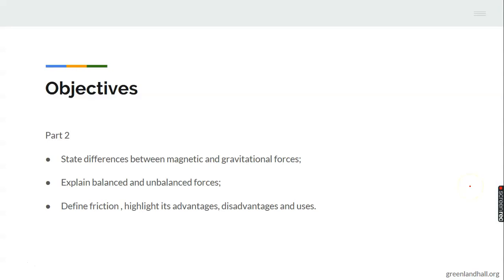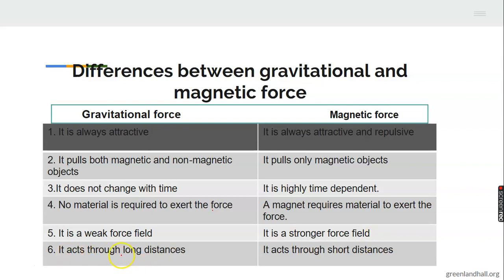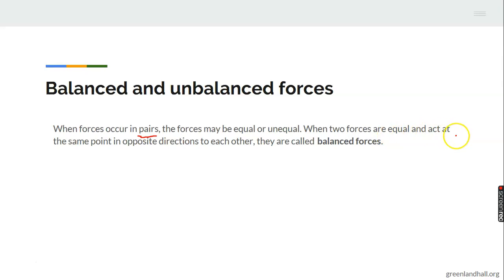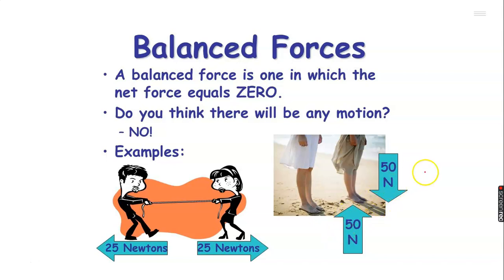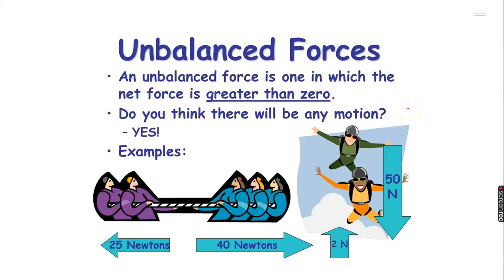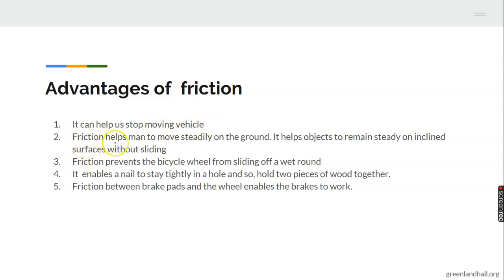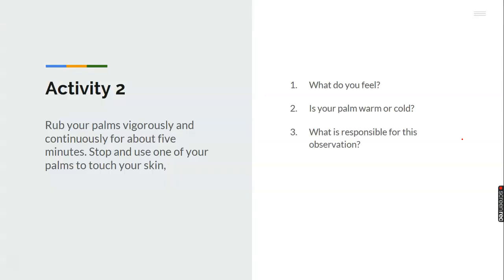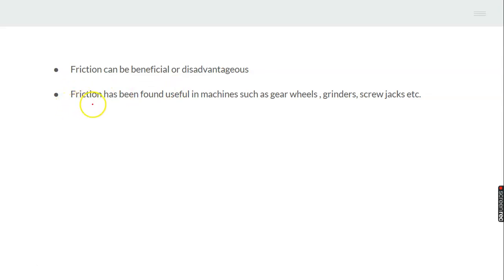Force (Part II)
Basic Science Class for J S Students